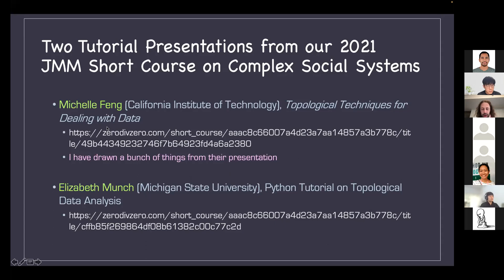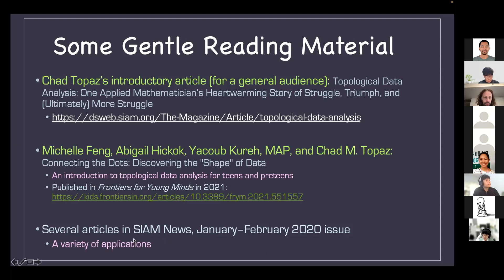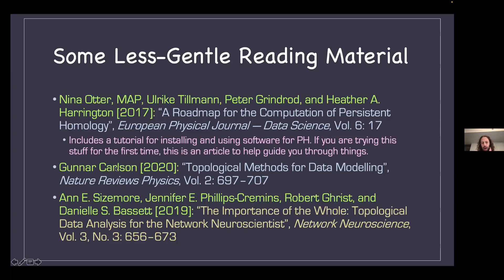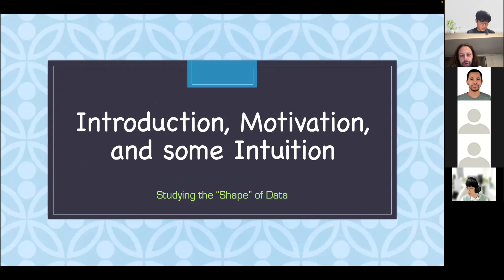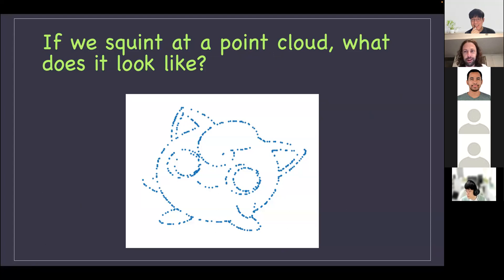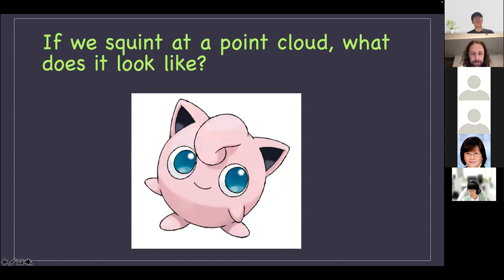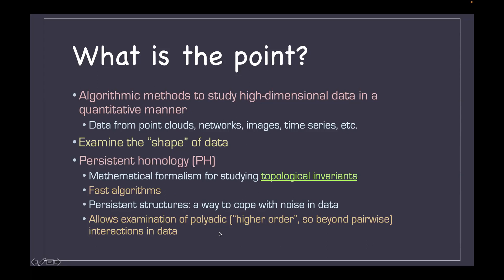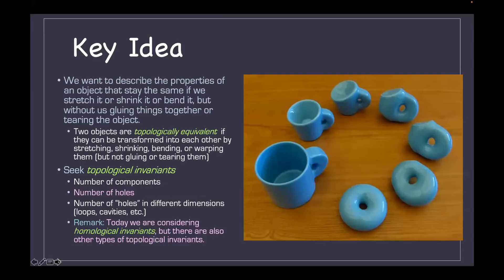Mason Porter (UCLA), Topological data analysis of spatial systems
From the venation patterns of leaves to spider webs, roads in cities, social networks, and the spread of COVID-19 infections and vaccinations, the structure of many systems is influenced significantly by space. In this talk, I will discuss the application of topological data analysis (specifically, persistent homology) to spatial systems. I will present a few examples, such as voting in presidential elections, city street networks, spatiotemporal dynamics of COVID-19 infections and vaccinations, and webs that were spun by spiders under the influence of various drugs.